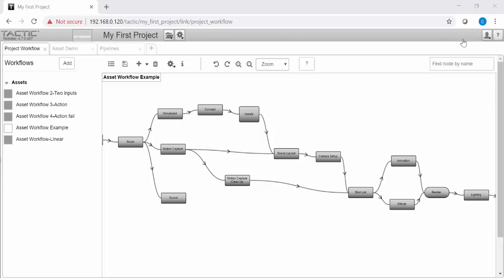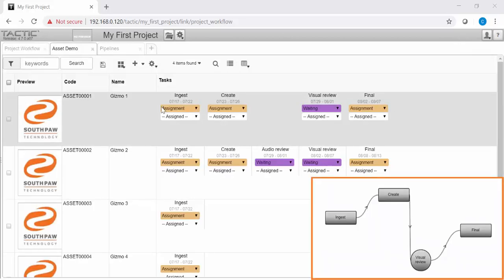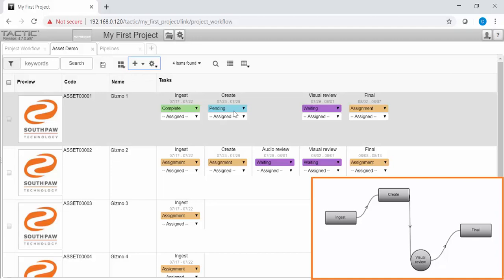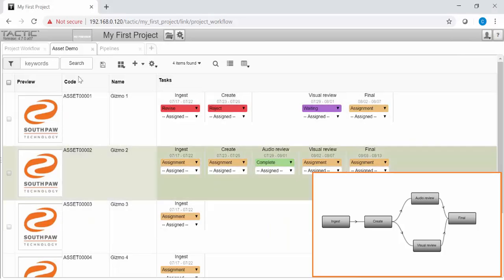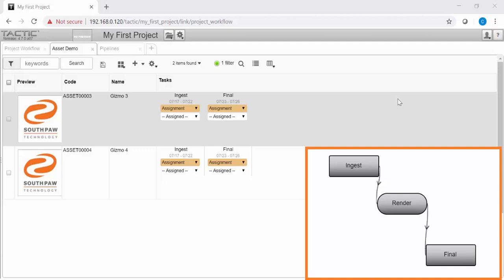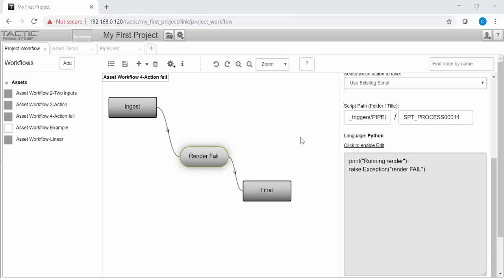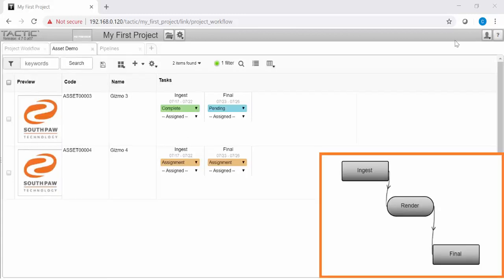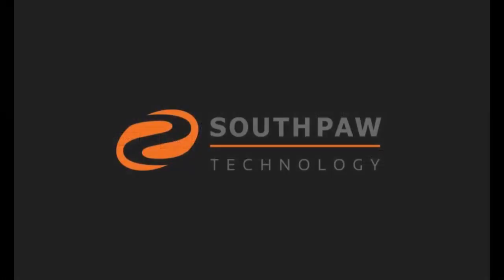TACTIC Workflow Engine Status Automation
TACTIC is a powerful framework for workflow automation. See how you can easily encode your own business processes in TACTIC workflow editor, and begin automation with the built-in workflow engine.